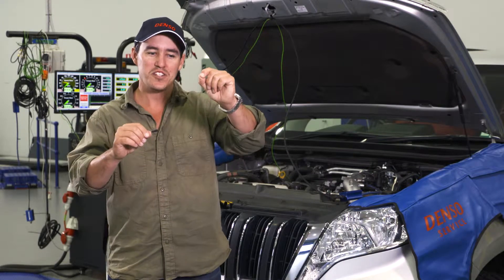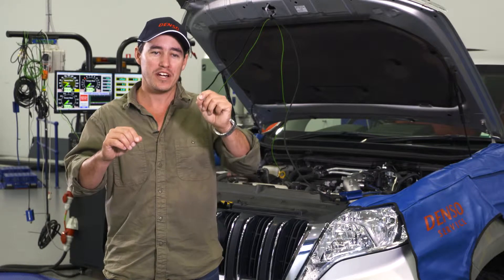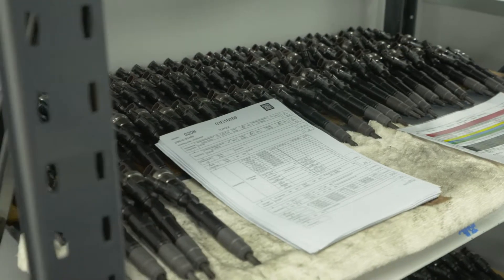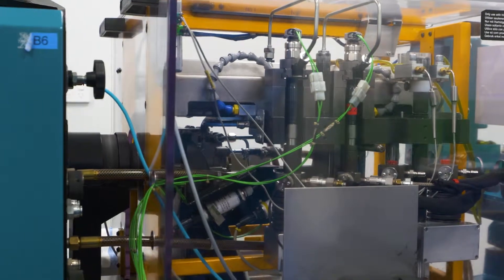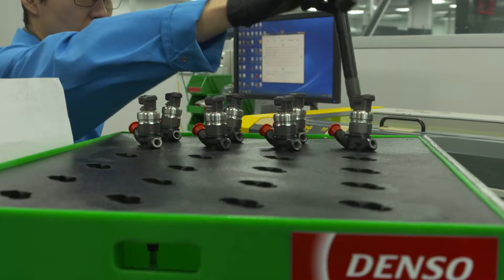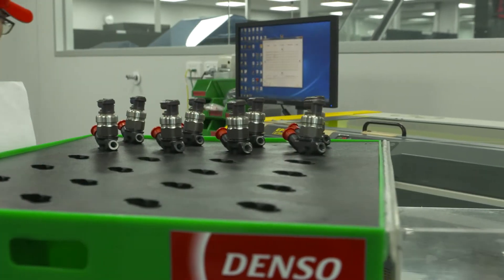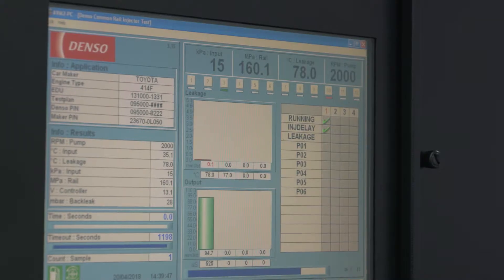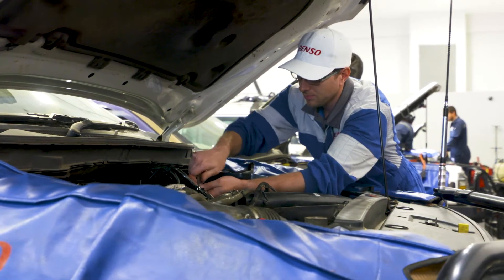DENSO 4WD ECU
One of your injectors could be delivering up to 20% more diesel than the others!
DENSO injectors are coded and communicate with your ECU to adjust for this.
Other injectors aren't coded and and simply aren't worth buying!